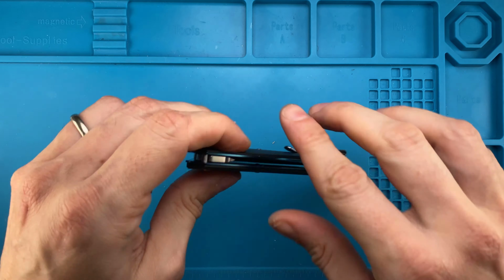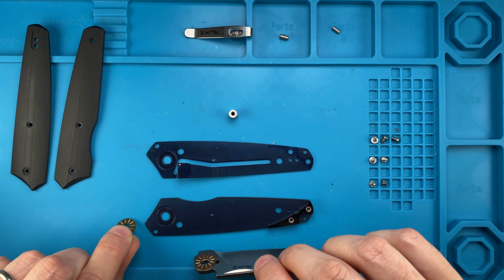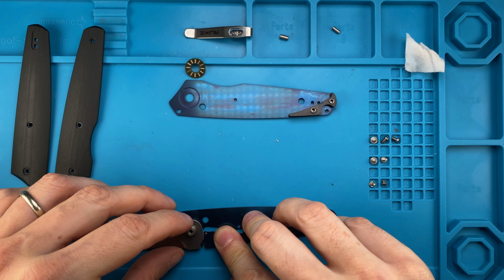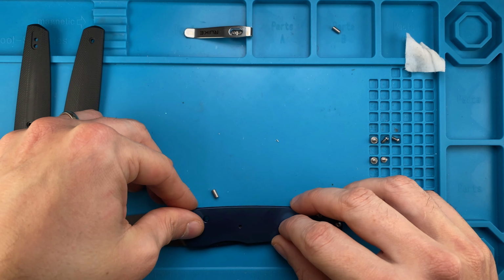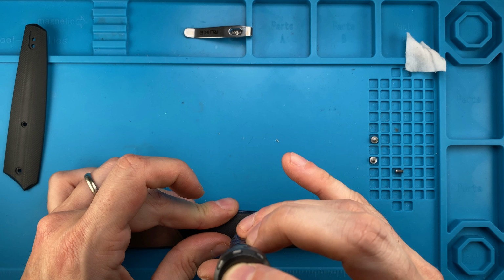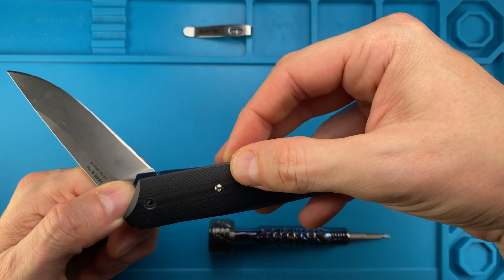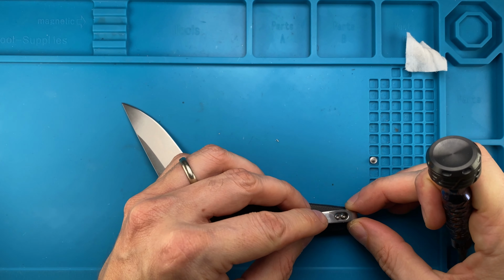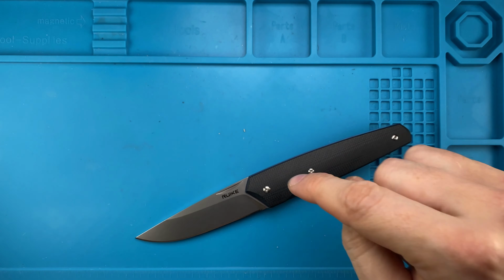How to Maintain and Disassemble Ruike P-848-B Pocketknife. Fablades Full Review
This is How to Maintain and Disassemble Ruike P-848-B Pocketknife.Enjoy it!